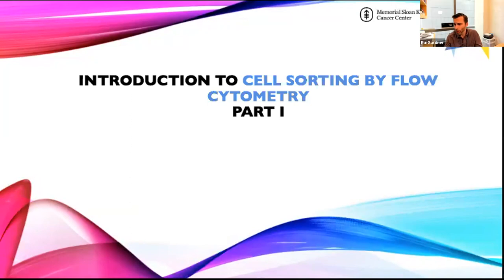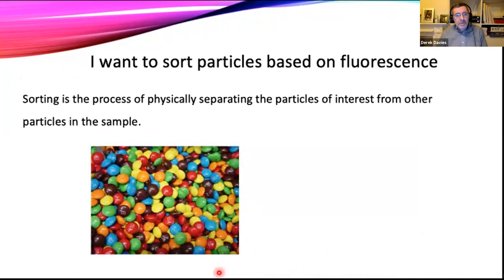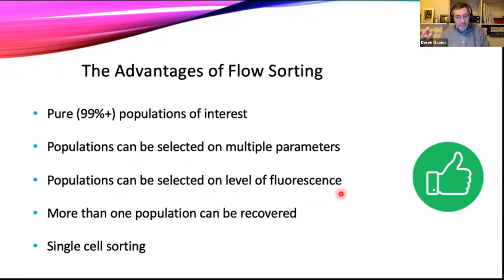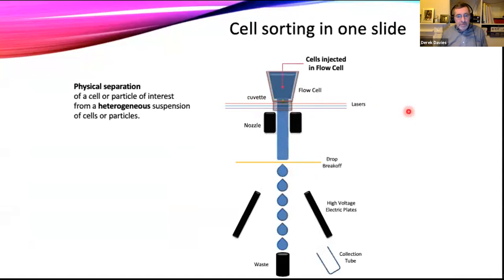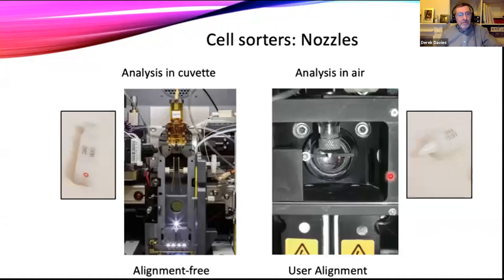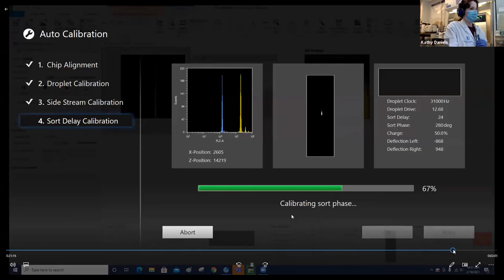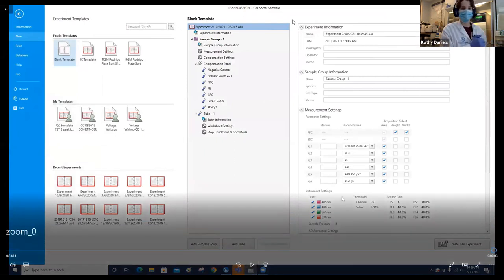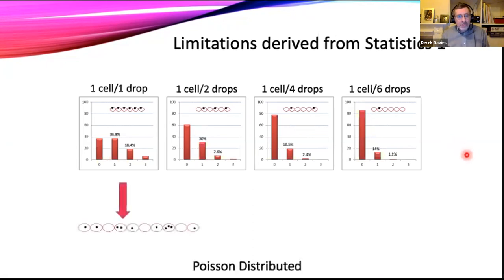OpenFlow: Introduction to Cell Sorting Part I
In this sessions, we will explore cell sorting by flow cytometry. This is an
extremely useful technique as it allows us to separate cells of interest for further study. However, the success of a sort depends on many factors including the sample preparation and knowledge of how the sorter works. In part I, we will look at the theory of cells sorting and perform a simple sorting experiment using a Sony SH800 cell sorter.